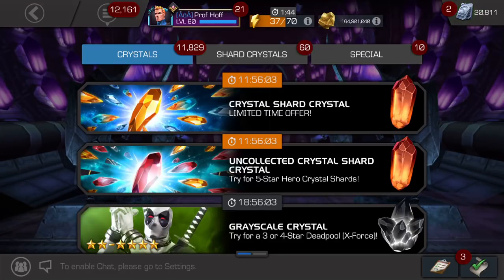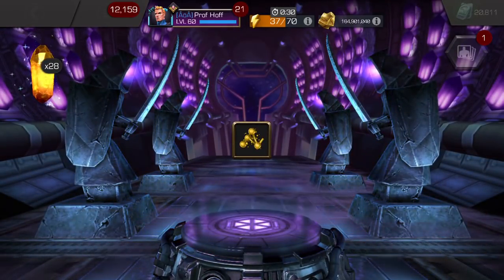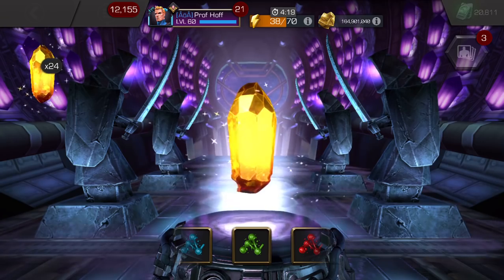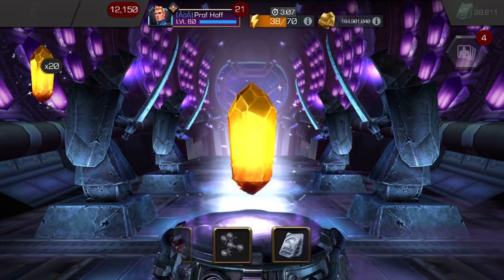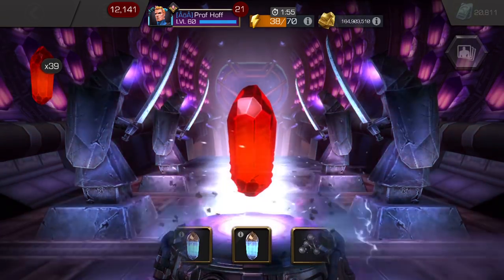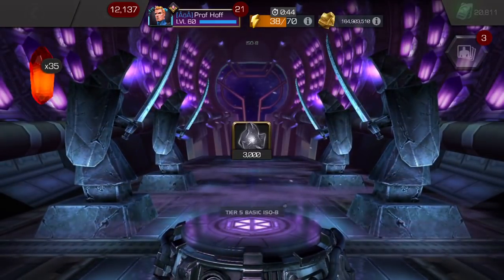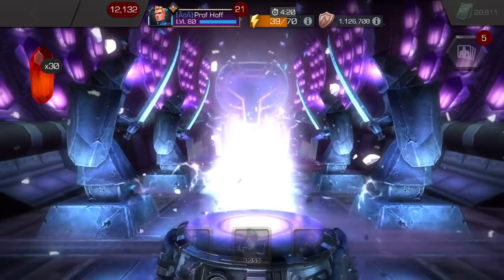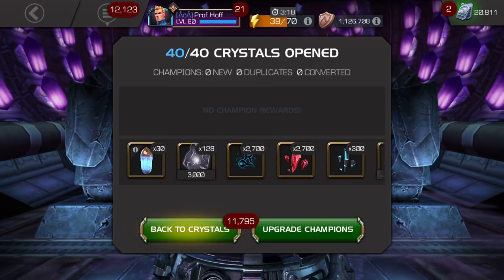Daily Cavalier Crystals Are Seriously Awesome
If you want to push for Cavalier this is a really great motivation to. Especially if you're free to play!